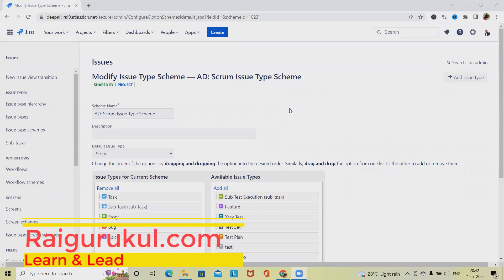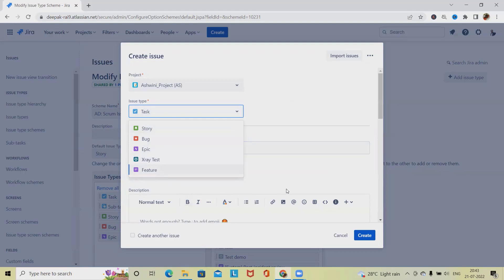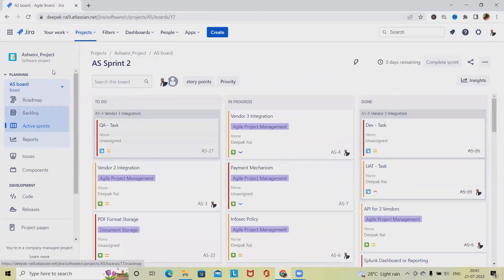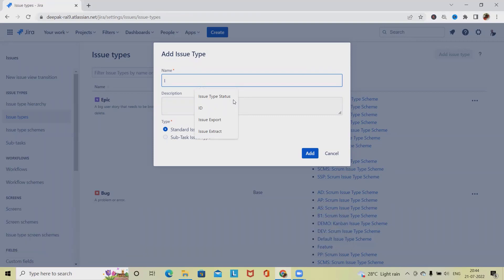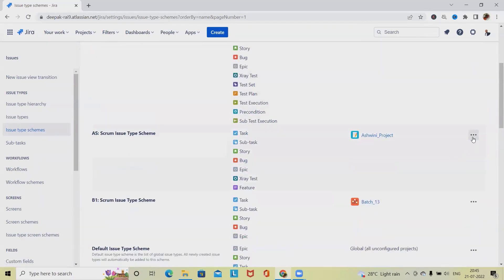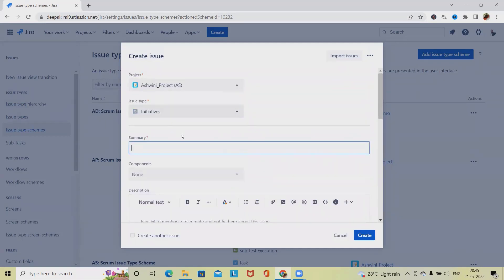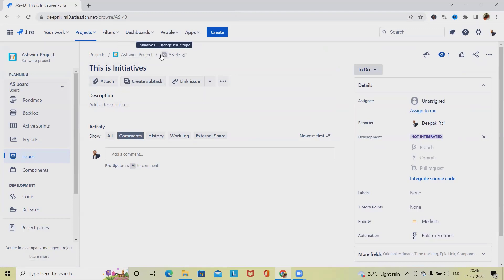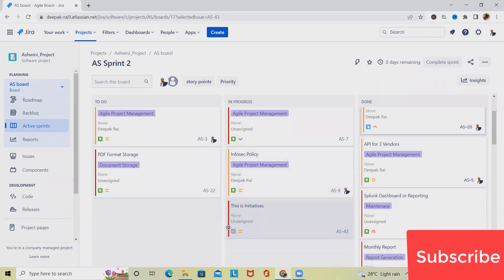How to add initiatives in Jira | Atlassian Jira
An 'initiative' is a very large body of work, which spans multiple epics and sometimes, multiple teams. Initiatives can be re-named to match a specific agile framework of an organization. An initiative is also an issue type in Jira.